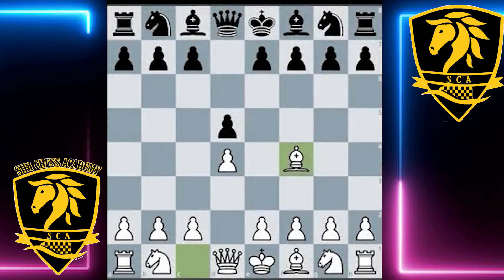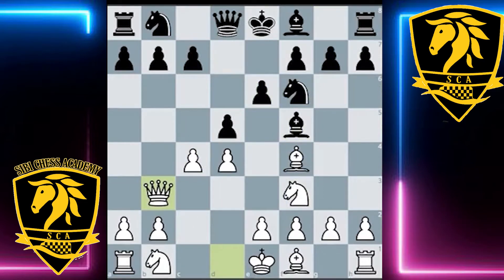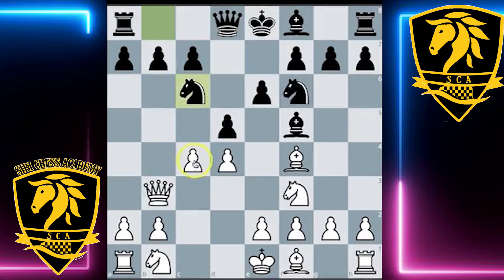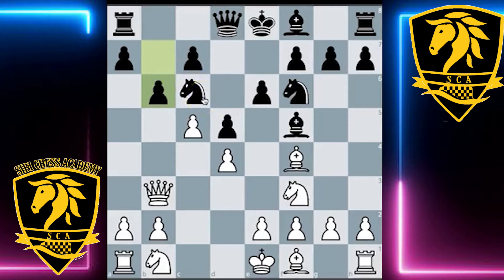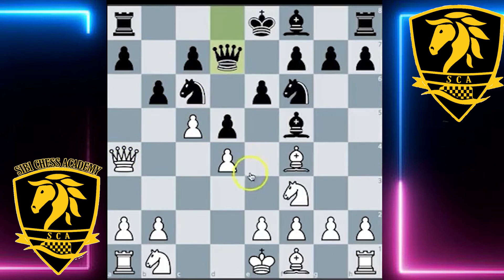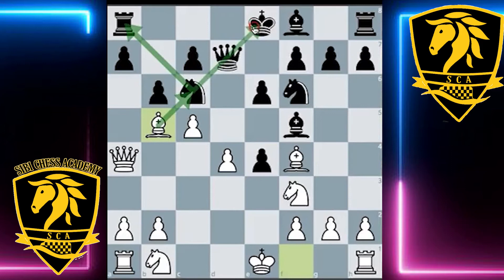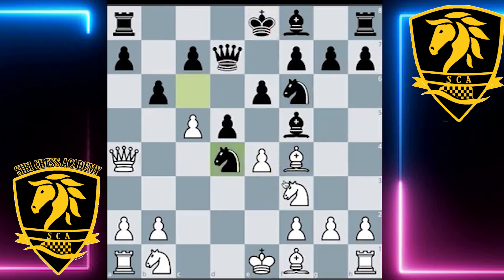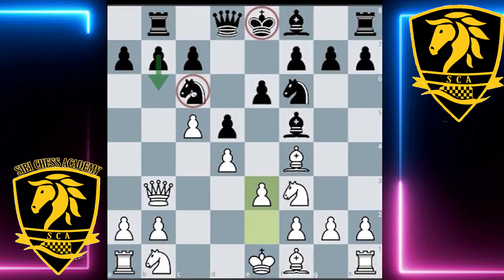The London System | part 2 | Chapter 20 | Pin and Win | Typical Tactic Ideas